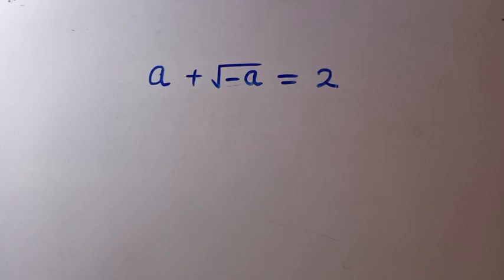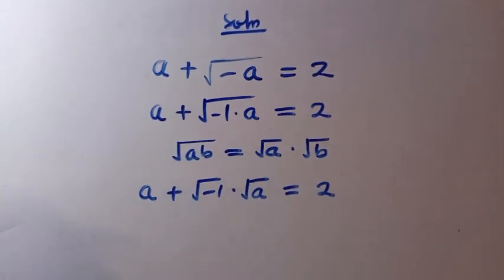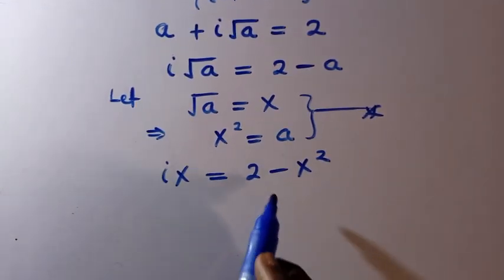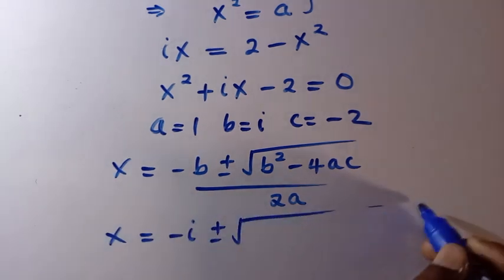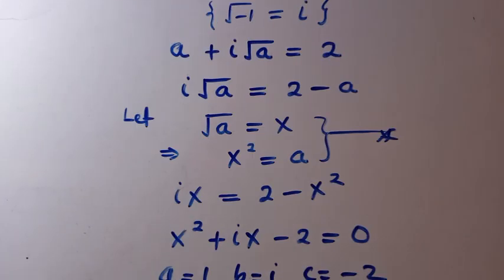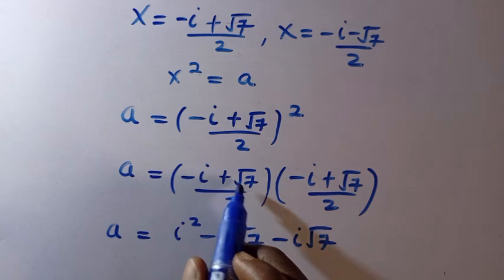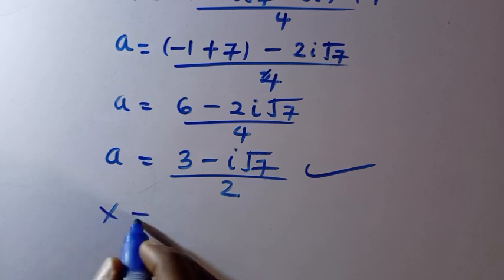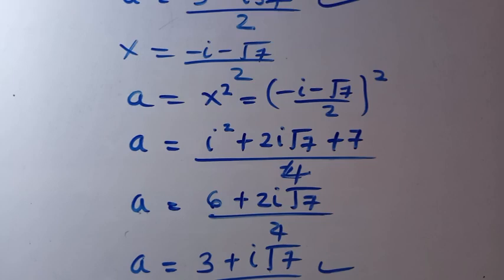Germany | Can you solve this ? | Math Olympiad